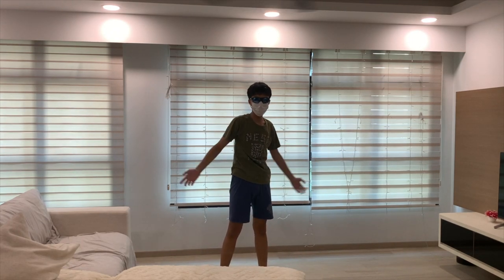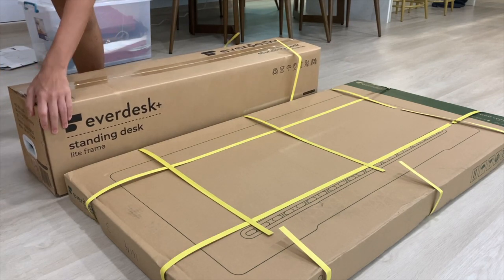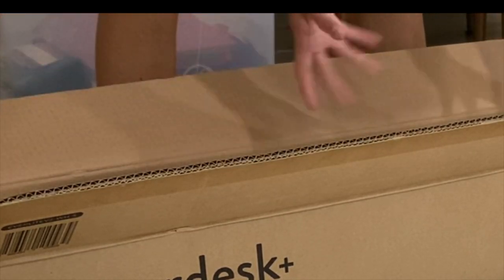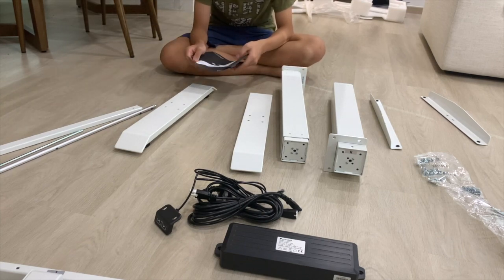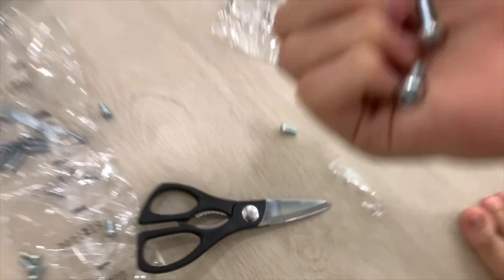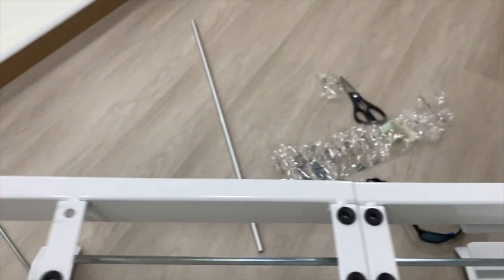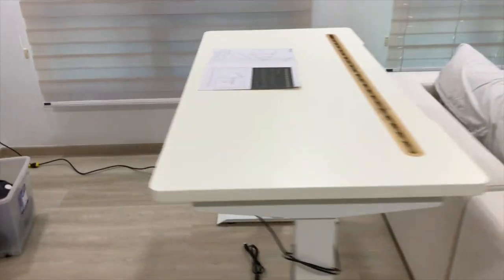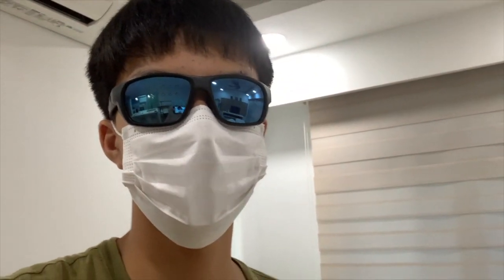Coolest table that I have bought!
Sry for not uploading for so long. I'll probably upload once a month for now. I'll try my best to make more normal vids than shorts.